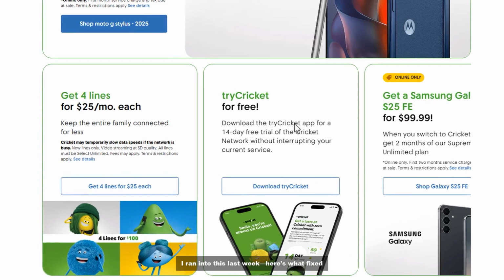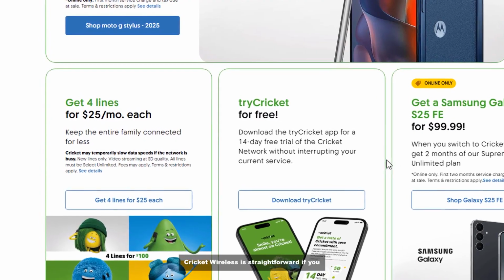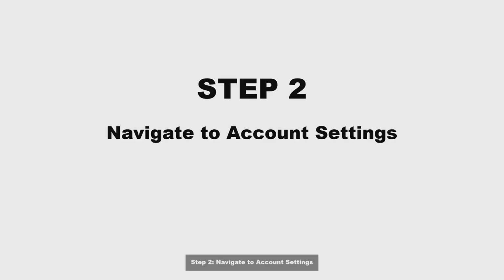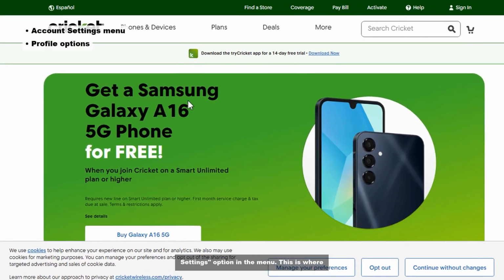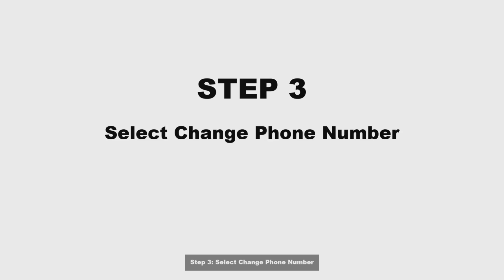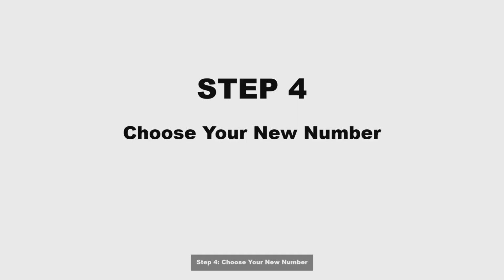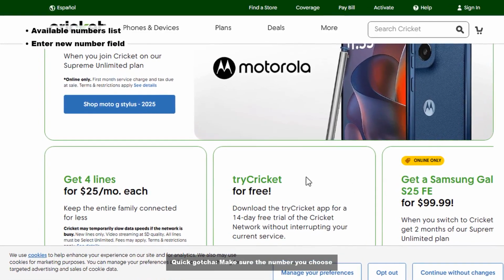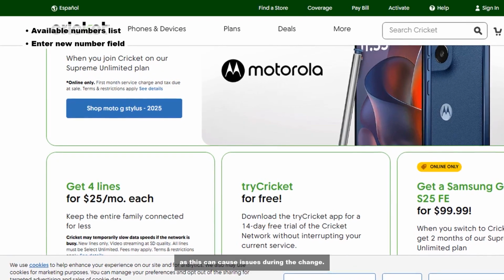How To Change Your Phone Number On Cricket Wireless Wireless 2026 (EASY GUIDE)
In this video, we will show you how to change your phone number on Cricket Wireless Wireless 2026 with an easy step-by-step guide. Whether you're switching to a new number or just need a change, we've got you covered.